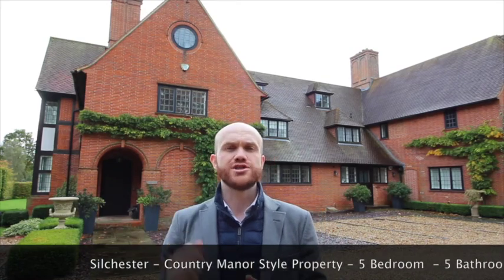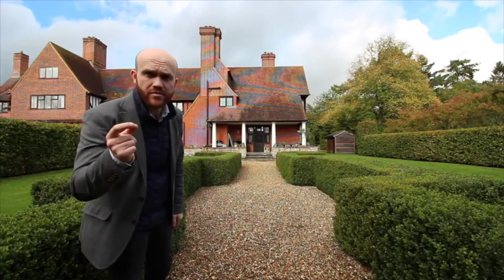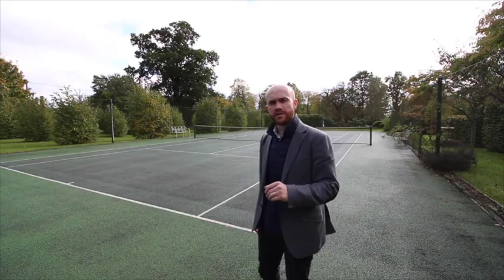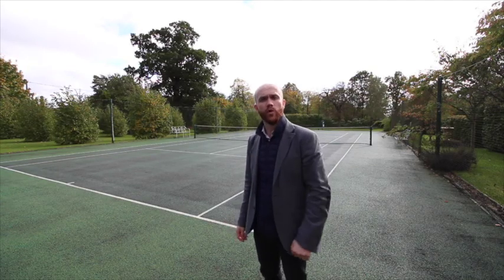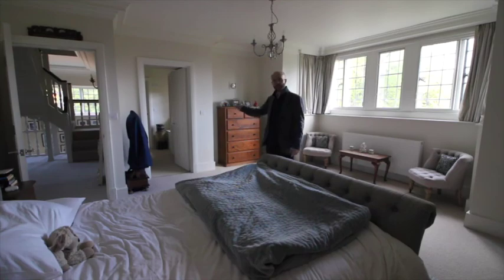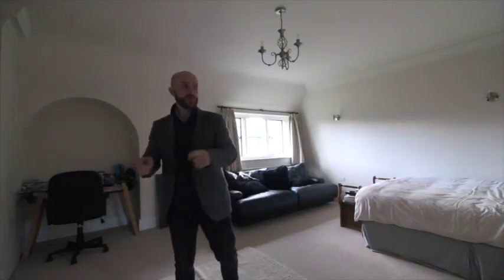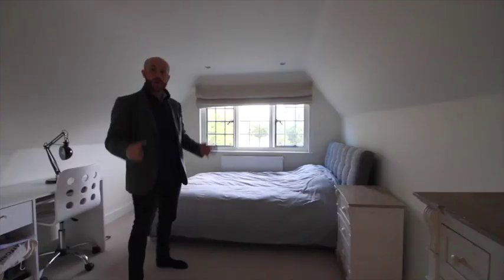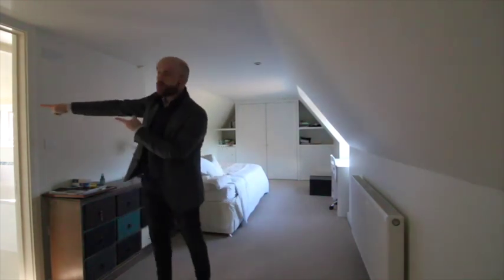Manor court - Philclicks - Video tour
5 Bed, 5 Bath
 Country style manor
 Silchester, Reading, RG7
 Spacious living/ dining room
 Private garden & communal tennis court
 Price - £1,150,000